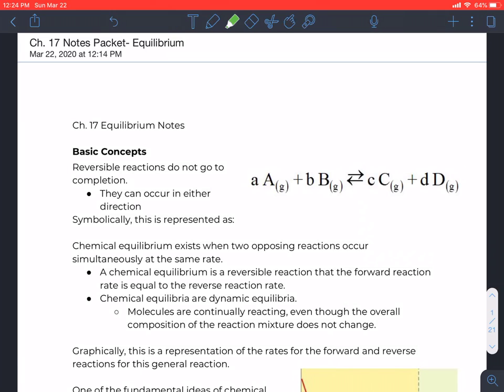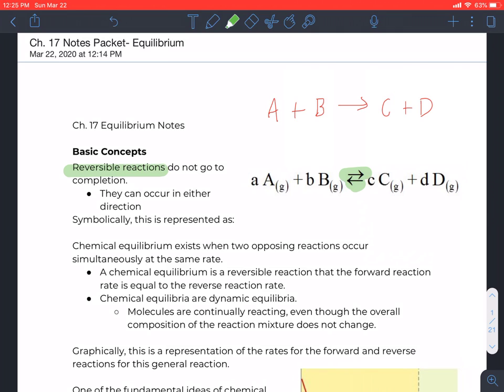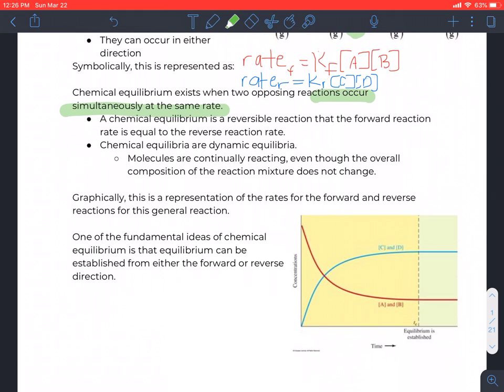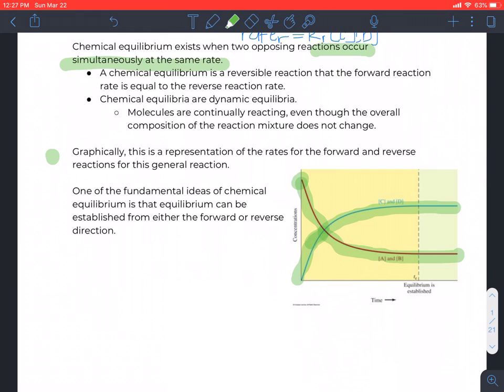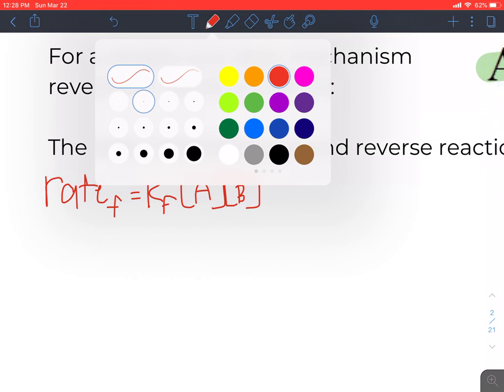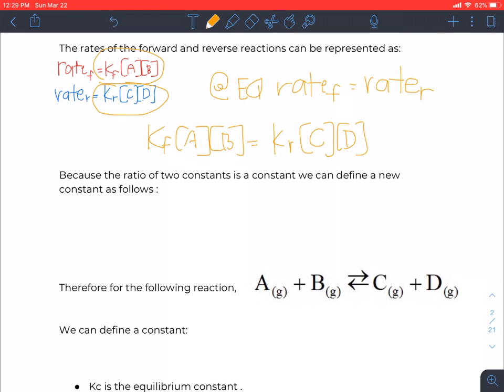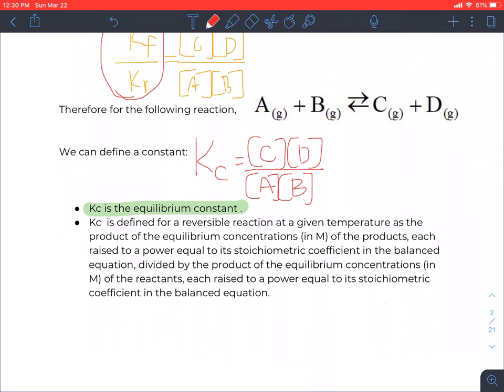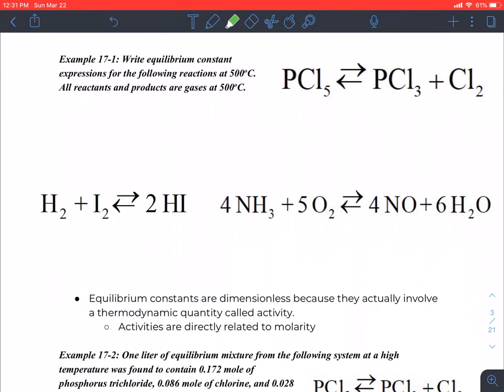AP Chemistry Equilibrium Notes Video 1